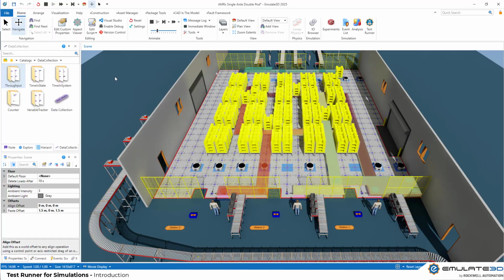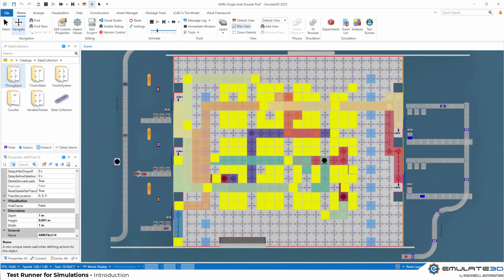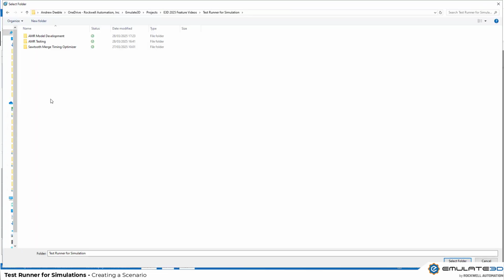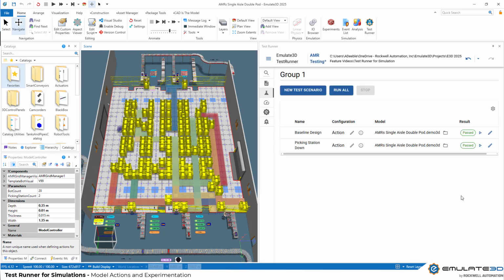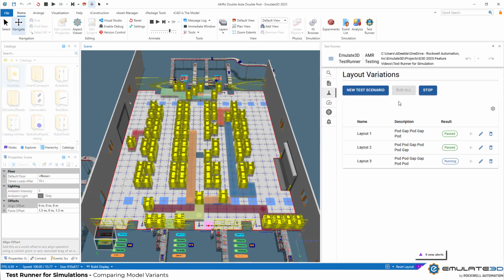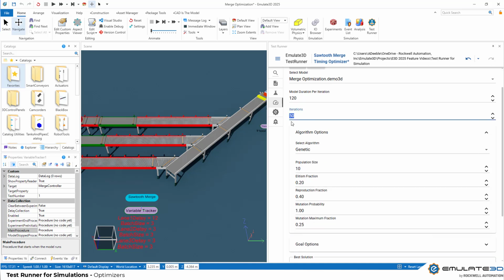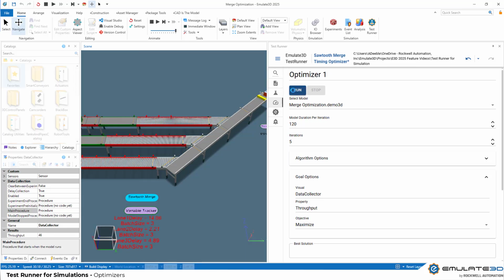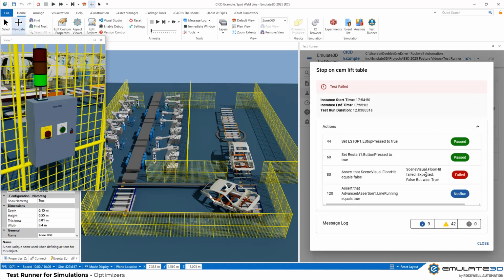Optimizers and Scenarios with Test Runner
Test Runner has incredible new tools to help Emulate3D 2025 users to optimize and refine their equipment and designs. You can think of Test Runner as Experiments on steroids... Create tests which vary the initial model state, set production schedules, or change the system whilst its running. Compare layouts and equipment against each other, across a variety of different scenarios. Use the Optimizer to apply metaheuristic algorithms to automatically optimize system parameters such as vehicle count or buffer sizes. Combine with rich and customizable data collection components to get the insights into your designs, and deliver better automation solutions.

Be sure to follow our YouTube channel to for all the latest in-depth news, tips, and insights into Digital Engineering with Emulate3D.